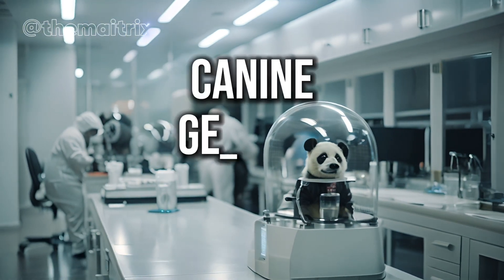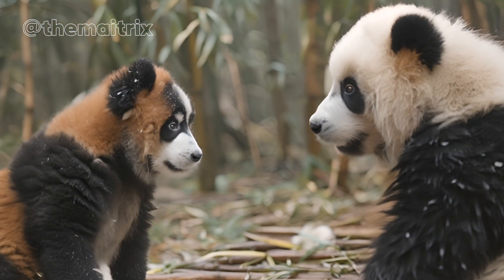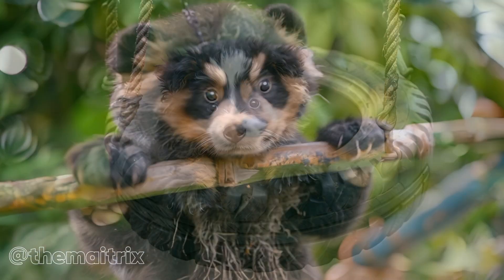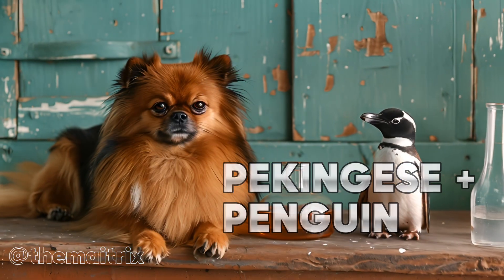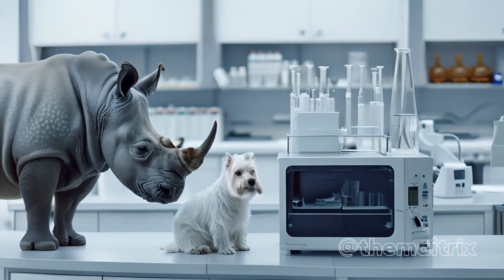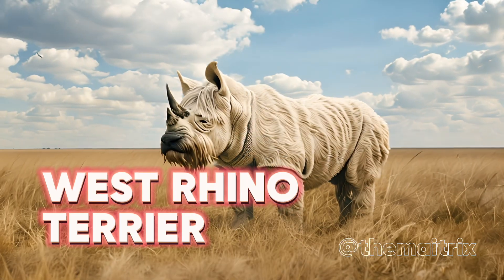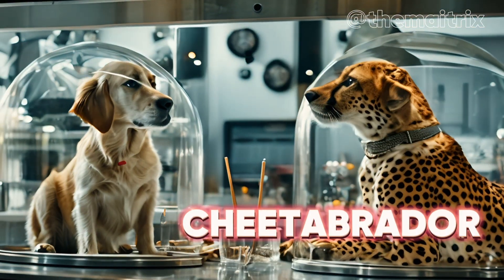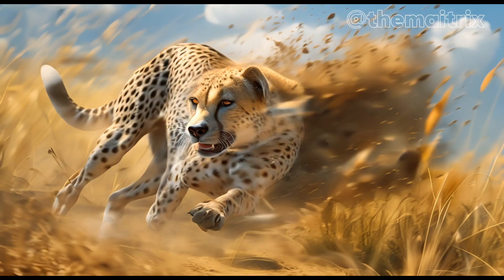New Dog Breeds Made Possible with K9-CRISPR: Episode 1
The K9-CRISPR makes new breeds possible that were never imagined before. With this new genetic capability to mix dog breeds with entirely different species, we have opened a new era for man's best friend. What hybrid mix should we create next?